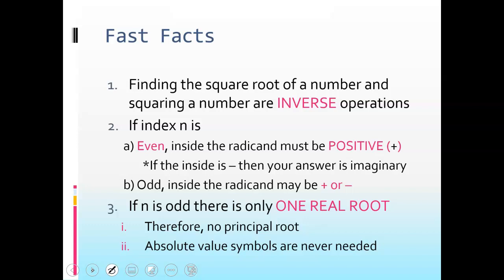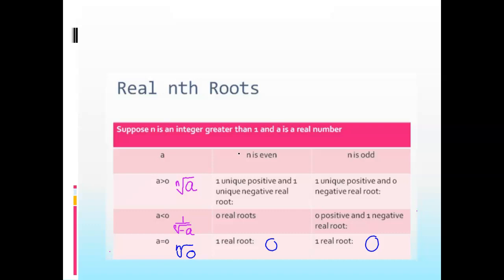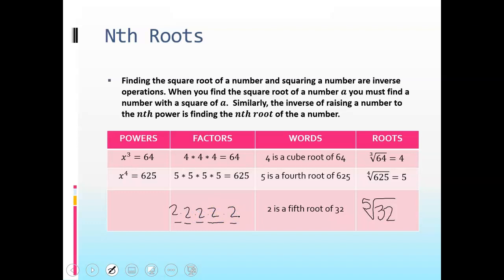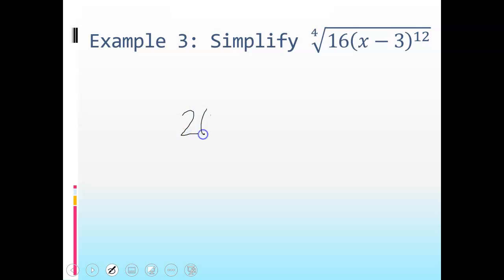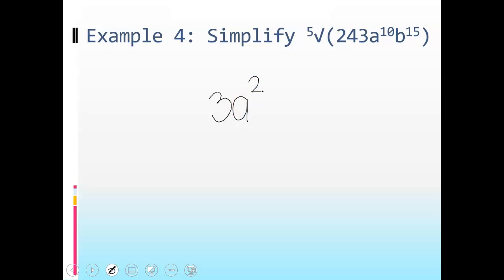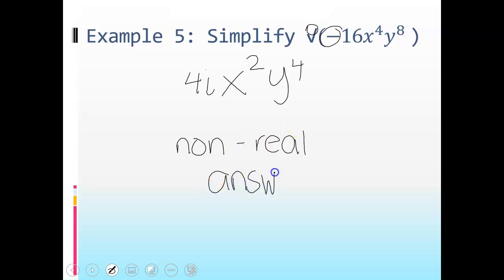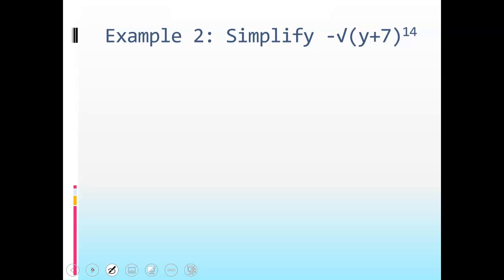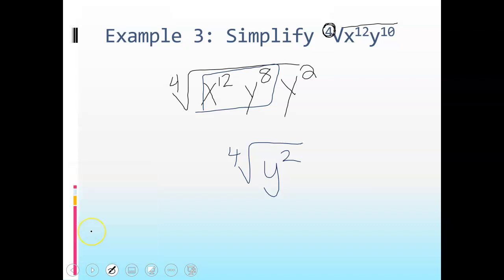7-4 Nth Roots